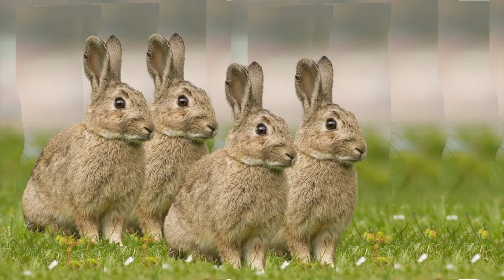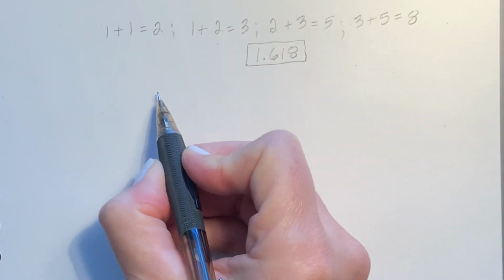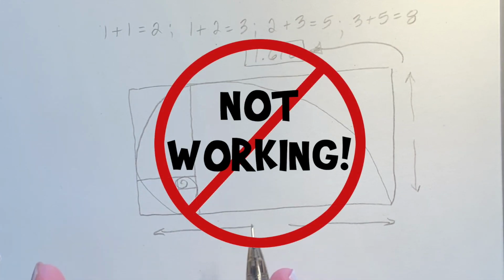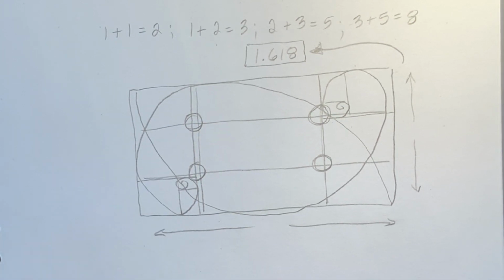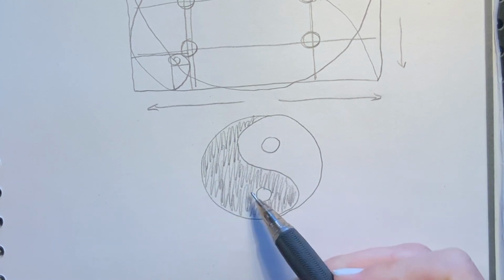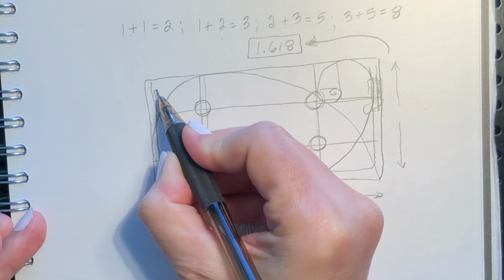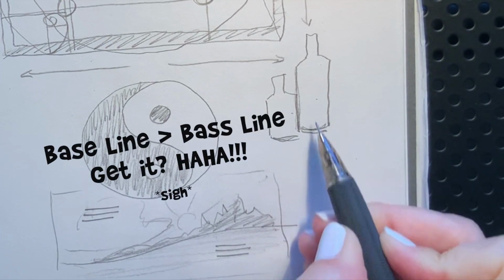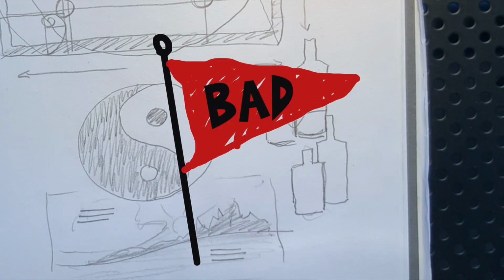e's art tips #2: On Composition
In my second installment of e's art tips, I talk about some of the basic principles of good design based on ancient mathematical principles such as the golden ratio and yin and yang. I also talk about some of the typical mistakes I see beginning illustrators make and offer solutions.

I am a children's book author, illustrator, speaker, blogger, and Professor of Illustration at Winthrop University and Hollins University (in the summers). and sign up for my weekly newsletter with author/illustrator interviews and free giveaways

For teachers...